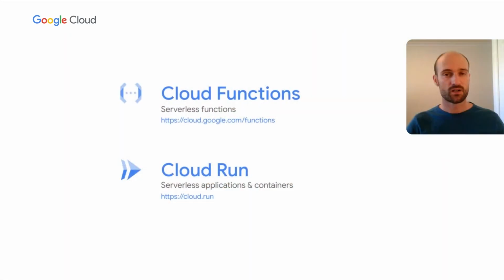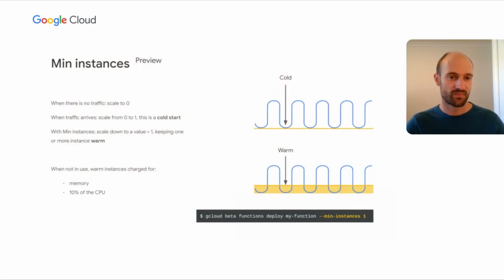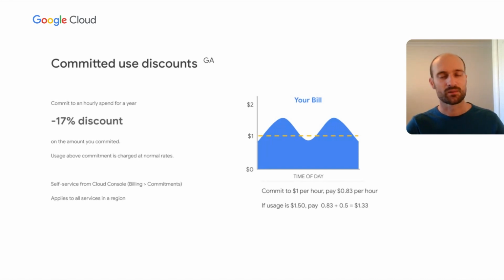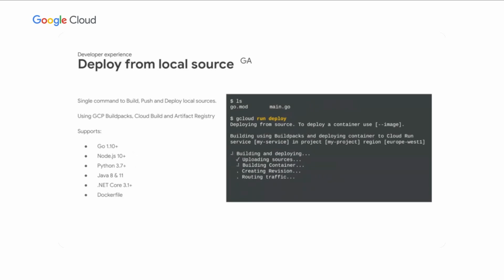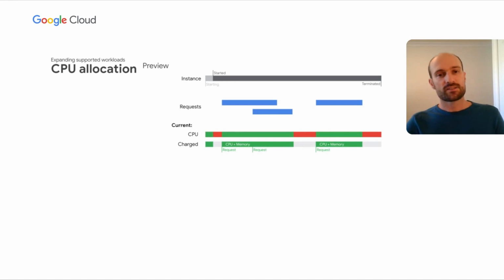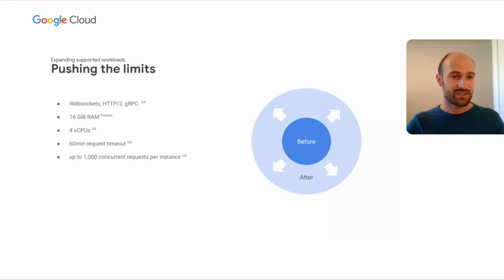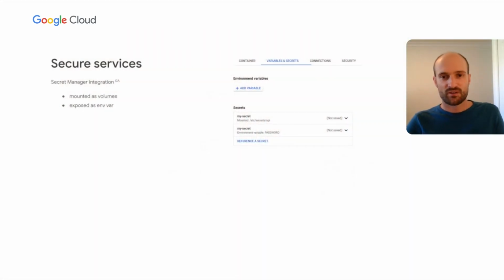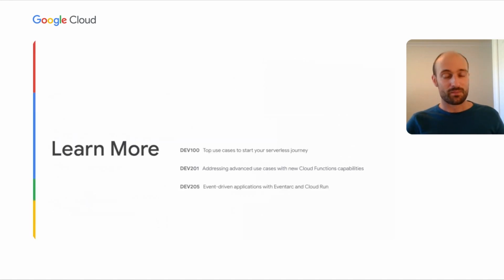What's new in serverless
Deep dive into the new features of Cloud Run, Cloud Functions, and other serverless products, including enterprise security, support for more workloads, and extensibility. Learn how customers have launched new services with speed and ease.

Speaker:
Steren Giannini

DEV300

product: Cloud - Serverless Computing - Cloud Run; event: Google Cloud Next 2021; fullname: Steren Giannini; re_ty: Publish;